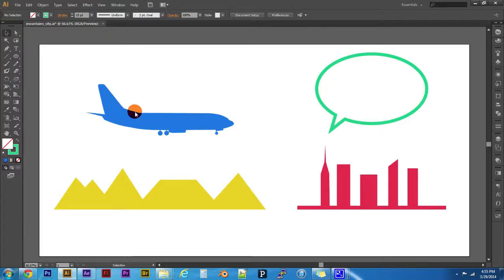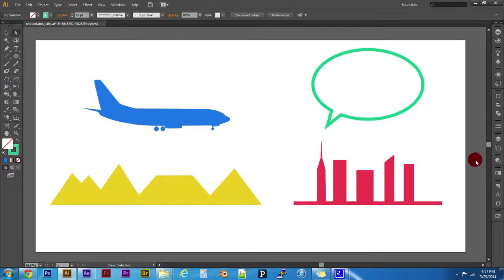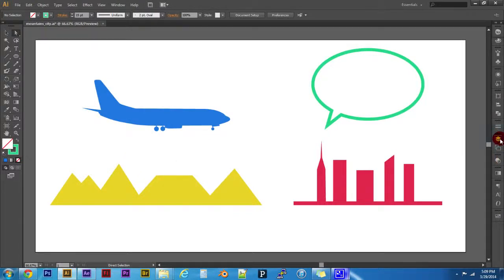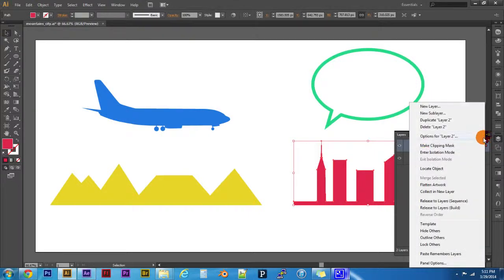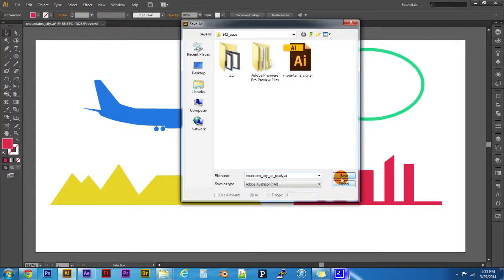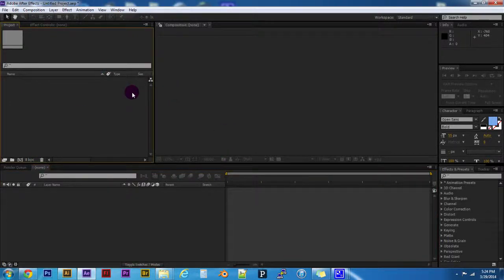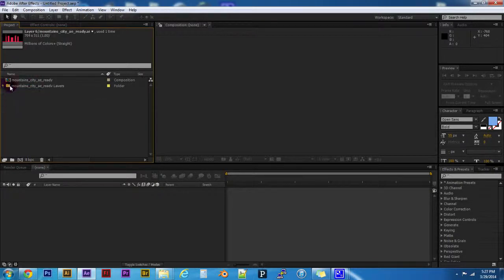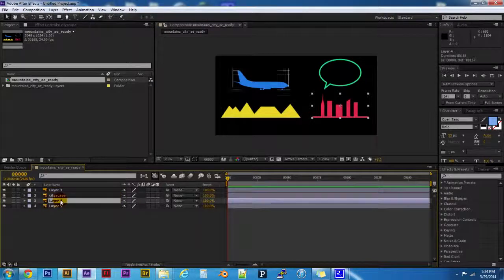EMDA 342: 1.2 Importing Illustrator Vectors into AE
Drawing is half of the challenge in Illustrator. The other half is organizing your work properly. Quickly organize your project into layers using the "Release to Layers" feature. Import your vectors into AE as a layered composition.